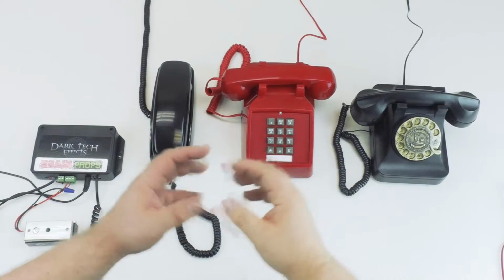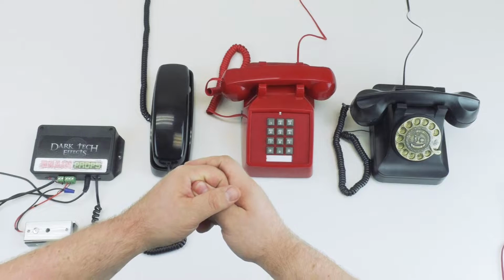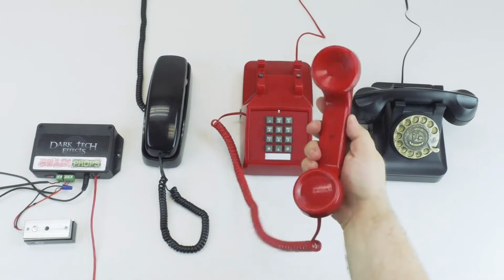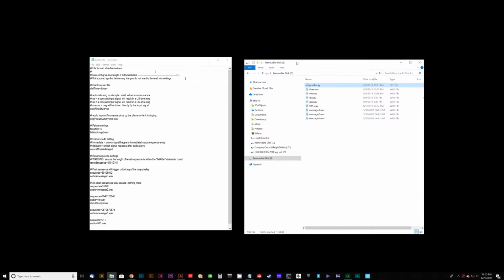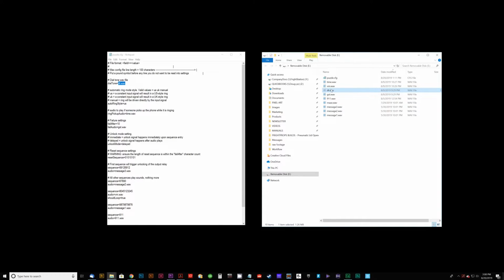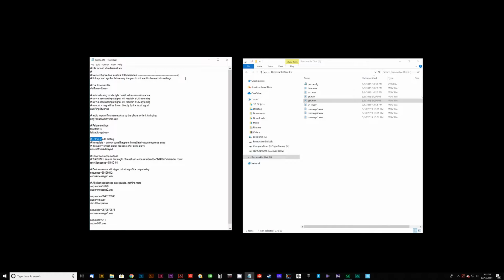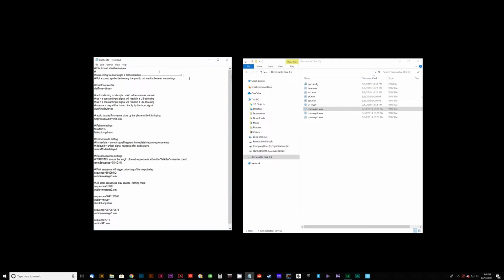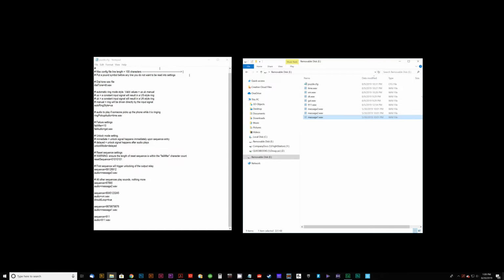Faux Fone - The Ultimate Telephone Escape Room Prop! USE ANY TOUCH-TONE PHONE!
This amazing device transforms any standard touch-tone phone into an incredible, interactive Escape Room Prop!